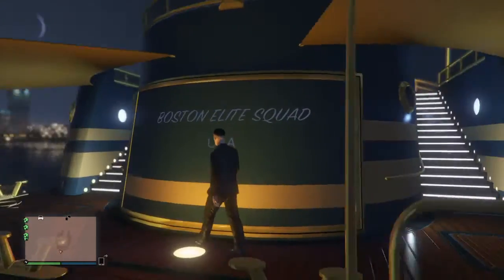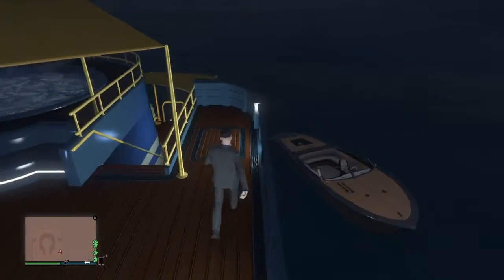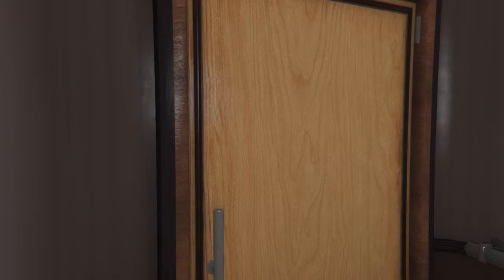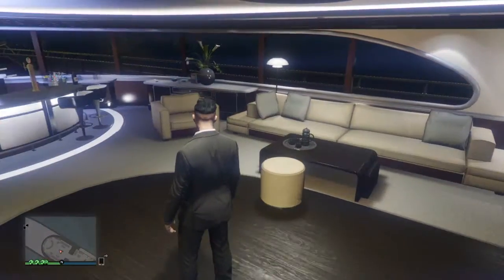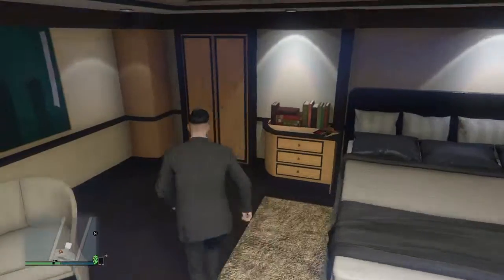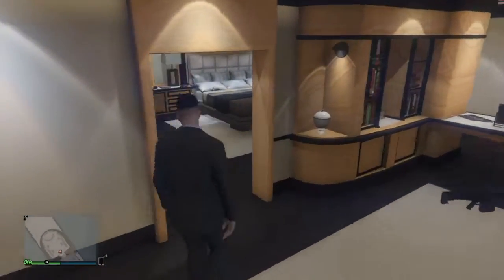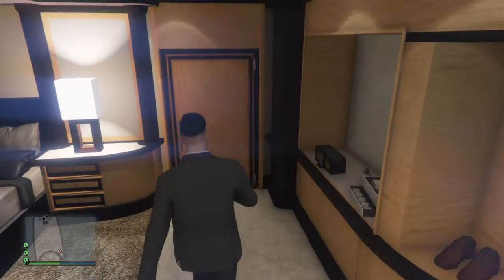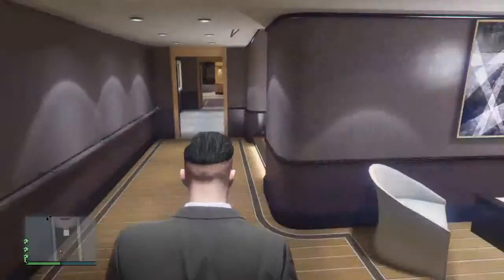GTA 5 Online - In Depth Tour Of The New Yacht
Short video of the inside  of my new yacht  in GTA 5 Online!